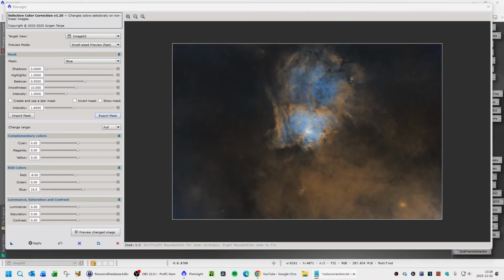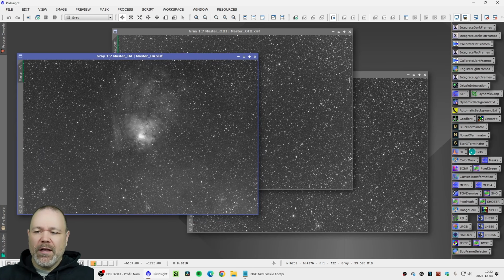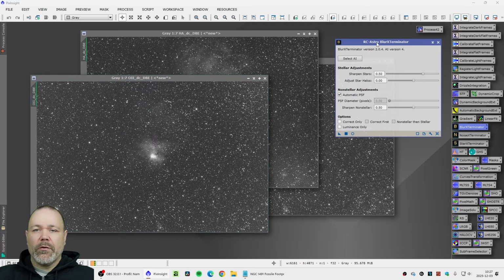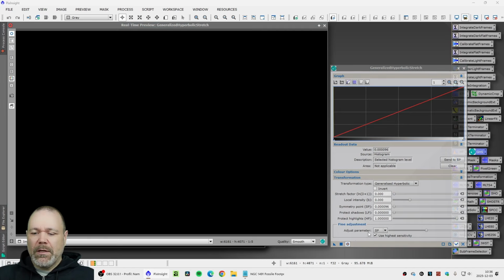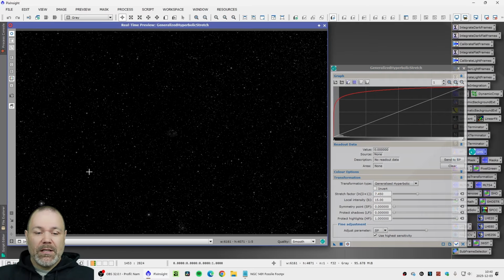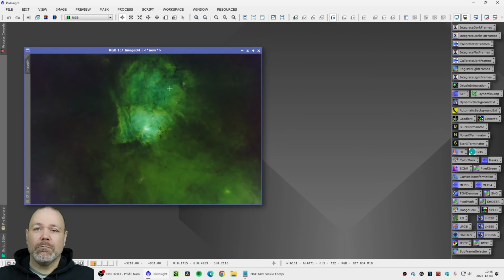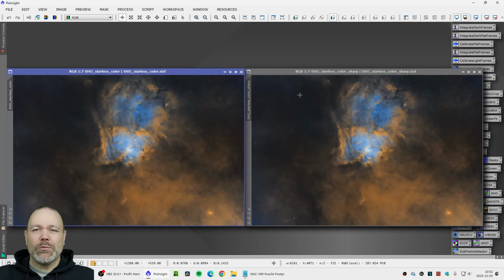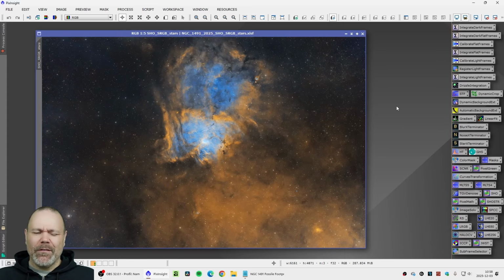17 Hours of Fossil Footprint: Nebula Hunting in PixInsight!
17 hours of narrowband data spanning 7 nights revealed the stunning Fossil Footprint Nebula (NGC 1491) - and the processing journey in PixInsight was just as epic as the data collection! Join me as I walk you through transforming 206 individual 5-minute exposures into this cosmic masterpiece, captured from my observatory at 63 degrees north in Sweden's High Coast.

In this video, I'll show you my complete PixInsight workflow for processing SHO narrowband data, share technical details about this fascinating emission nebula 10 700 light years away in Perseus, and reveal some surprising facts about what you're actually looking at in this image.

Data for this image was gathered from 7 sessions between 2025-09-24 and 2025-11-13.
Total number of exposures 206 with a total integration time of 17 hours.
Processing: PixInsight with SHO palette with synthetic RGB stars.
Equipment: SkyWatcher EvoStar 80ED Pro (0,85x FR/FF) and Player One Poseidon-M Pro on SkyWatcher HEQ5 Pro with SkyWatcher EvoGuide 50ED and ZWO ASI120MM Mini. Player One SII, Ha, and OIII filters.

00:00:00 Introduction
00:00:56 Observatory tour 1
00:01:23 Narrowband filter and frames
00:01:56 Finding the Fossil Footprint Nebula
00:02:26 Shockwave front details
00:02:46 Observatory tour 2
00:03:29 SHO data and linear processing
00:10:55 Stretching the data
00:15:20 SHO integration
00:17:37 Color adjustments
00:20:57 SHO with stars and conclusions
00:23:13 Showcase and ending
00:21:09 Non-Linear processing
00:23:25 SHO with stars and conclusions
00:25:01 Showcase and ending